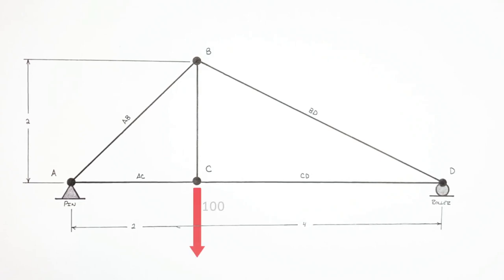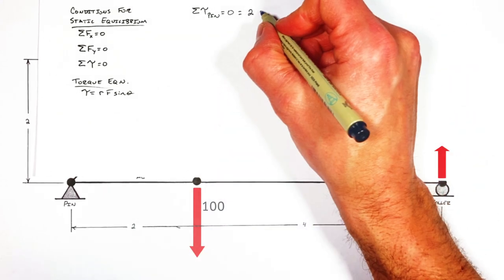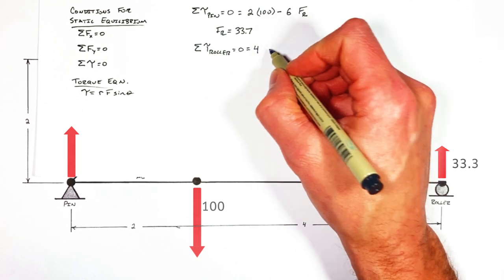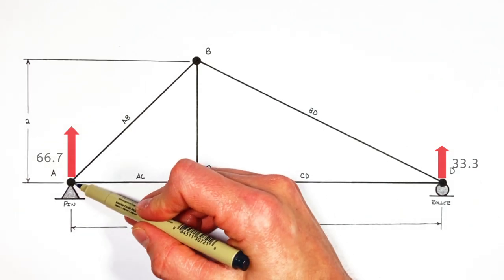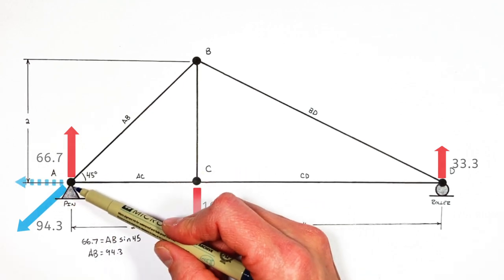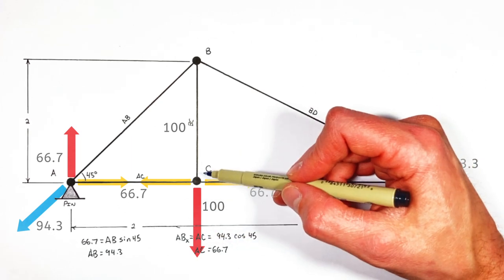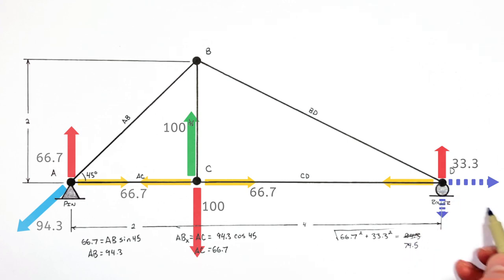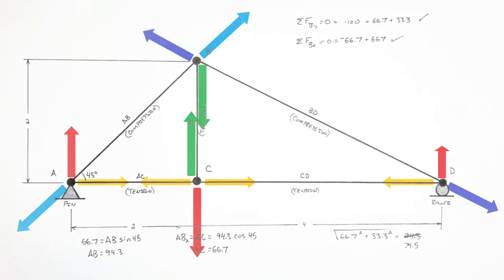Calculate the Force in Each Member of an Asymmetric Truss Using Method of Joints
A static force problem that appears in both physics and engineering courses.

An asymmetrical truss which is uneven from one side to the other is loaded off center and supported by a pin and a roller.  Solve for the reaction forces on the truss as well as the force in each beam or member of the truss.  Then determine whether each beam is in tension or compression.

The challenging aspect of this truss is solving for the reaction forces by the supports holding up the truss.  The sum of all torque around any point on an object in equilibrium is zero.  So looking at torques produced first around the pin we can determine the force by the roller, then by looking around the roller we can determine the force by the pin.

After determining the support forces we can then apply the method of joints to each joint on the truss to solve for the forces in each beam or member of the truss.  This is done by effectively looking at each joint as a 2D free body diagram and working out all of the forces so that the sum of all forces in both the horizontal and vertical axes work out to be zero.

Trusses are a fundamental part of the study of static structures and static equilibrium.  Truss Analysis comes up in most courses that deal with statics.  This includes introductory physics courses such as high school physics, AP Physics 1, AP Physics C Mechanics.  As well as introductory engineering courses such as PLTW Principles of Engineering (POE).

This problem also serves as the foundation for more advanced statics engineering courses that appear at a college level in fields such as civil engineering.